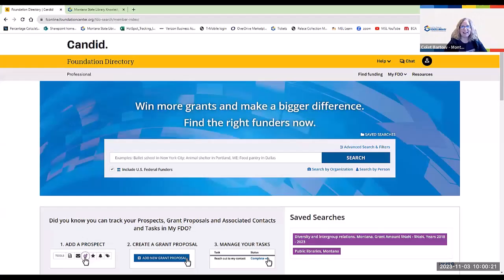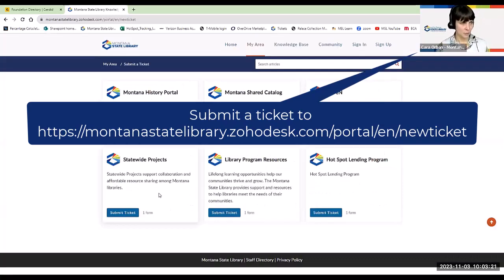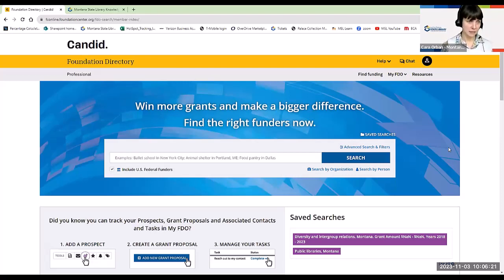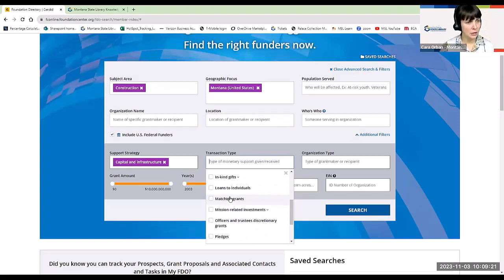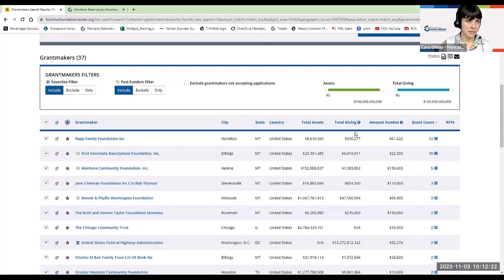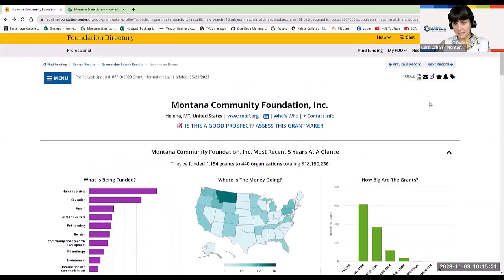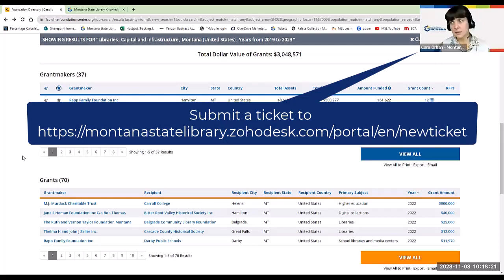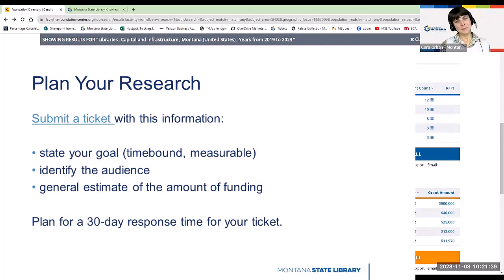Foundation Directory Overview and Demonstration - MSL Learn Webinar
Presented by Cara Orban, MSL Consortia Director

Join this session to learn about the Foundation Directory.

You will become familiar with the resources in the online Foundation Directory and learn about assistance from MSL for grant seeking.